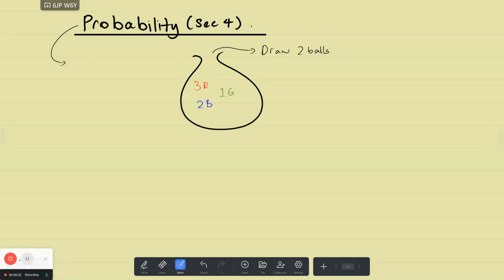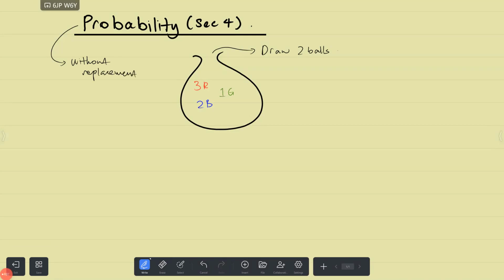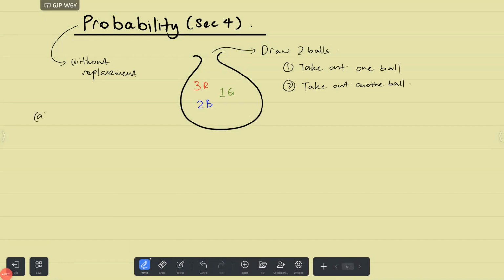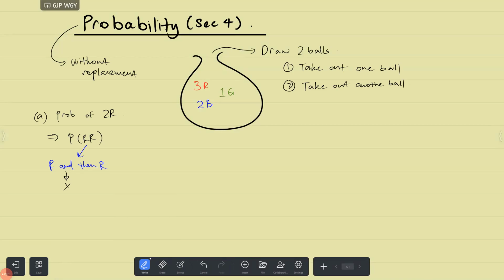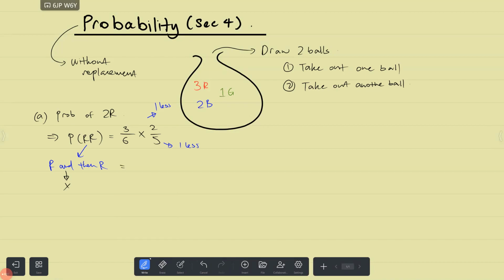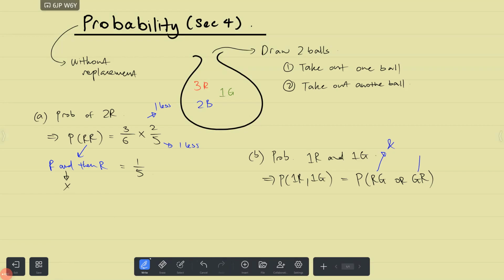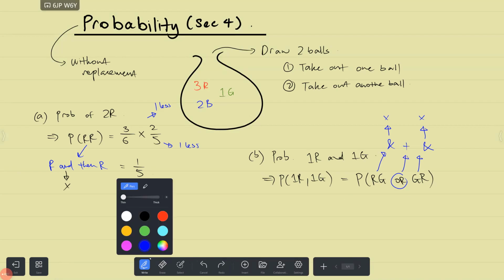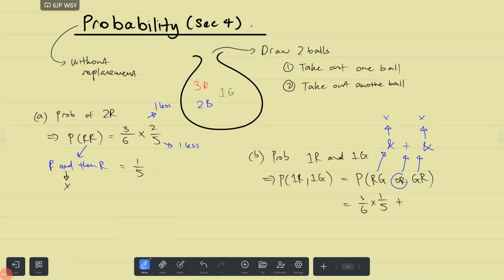ZYDTVS48 02 Further Probability Introduction Without replacement 2R, 1R1B